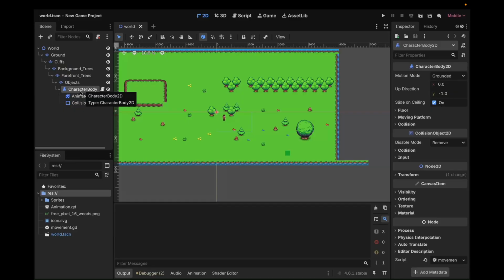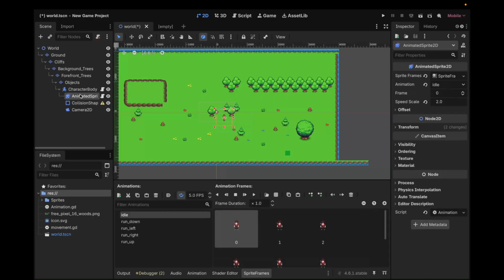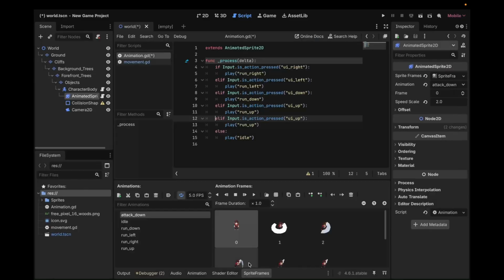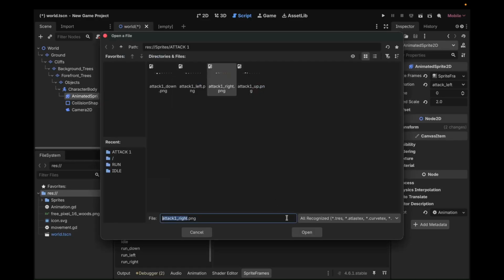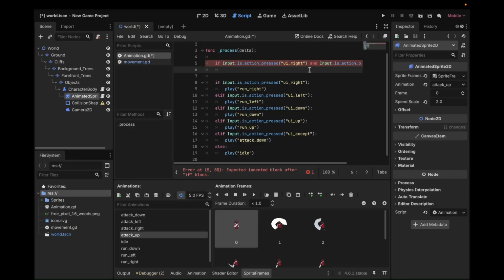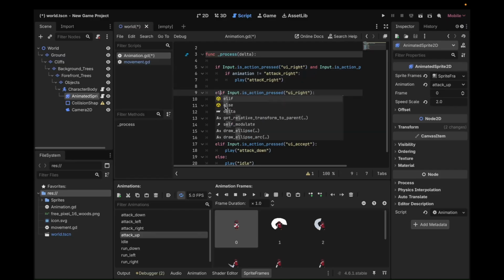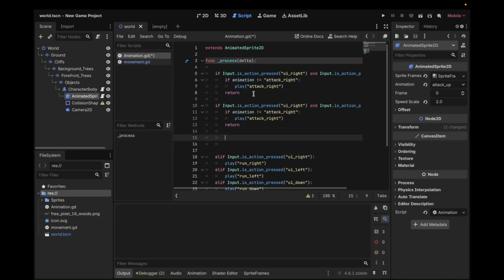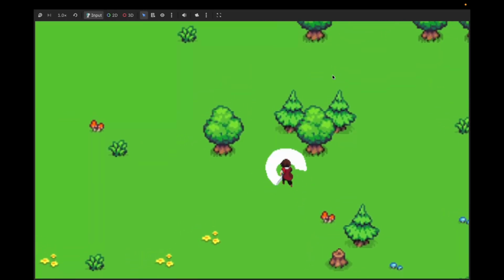Making a Game with Godot Part 2: Camera and Attack Animations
In this Part 2 Tutorial, we cover setting up a camera that follows the player and coding an attack system for all 4 directions!